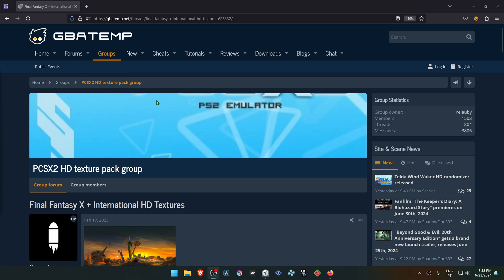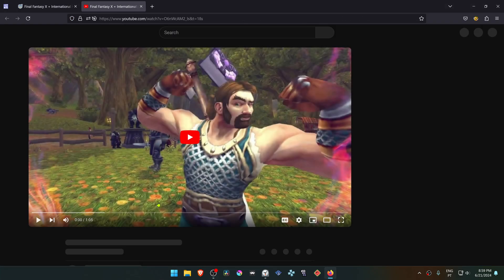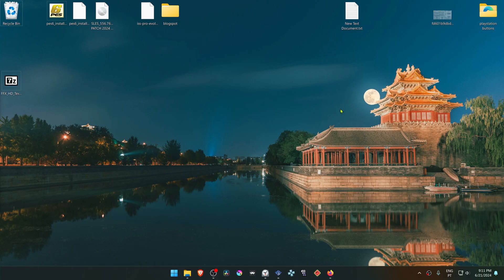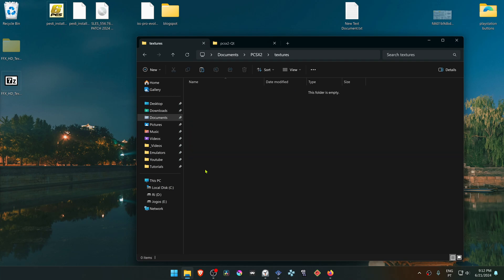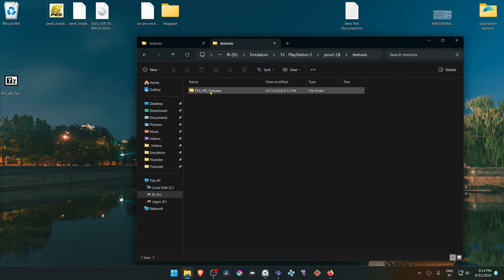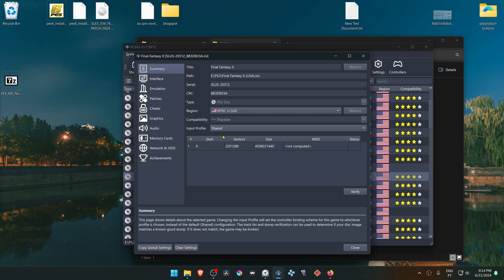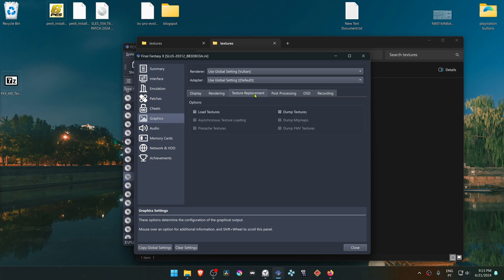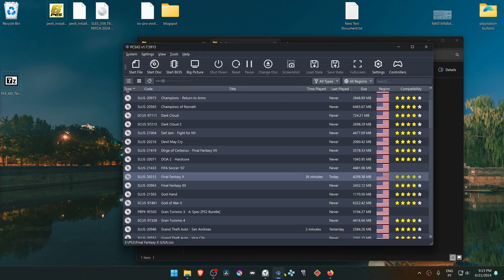How to Install Final Fantasy X HD Textures in PCSX2 1.7.5913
🖥️PC Specs:
CPU: Intel(R) Core(TM) i5-10400F CPU @ 2.90GHz
RAM: 16GB
GPU: NVIDIA GeForce GTX 1660 SUPER